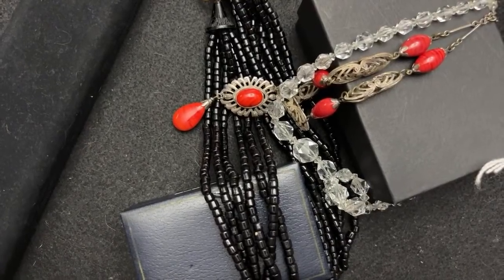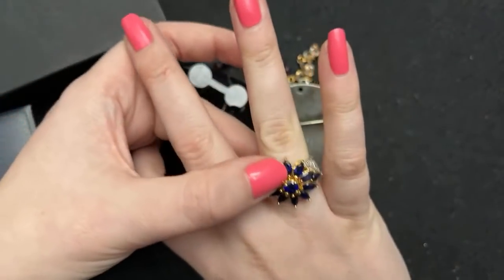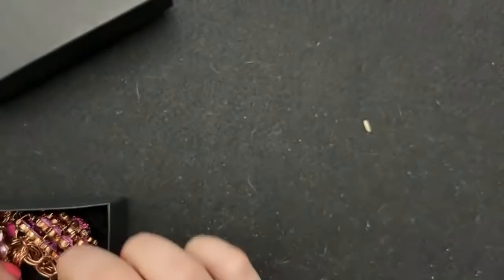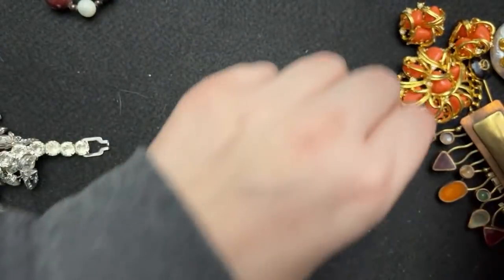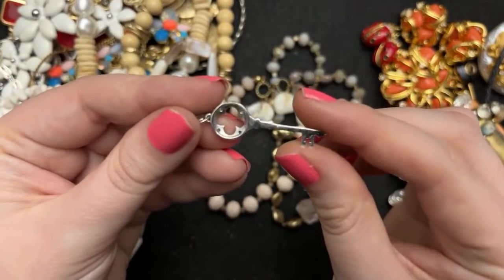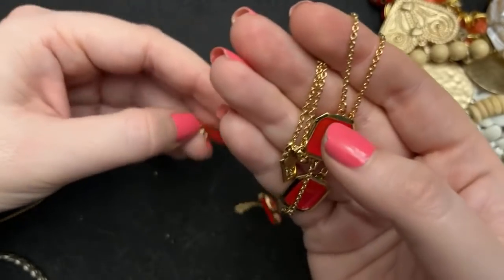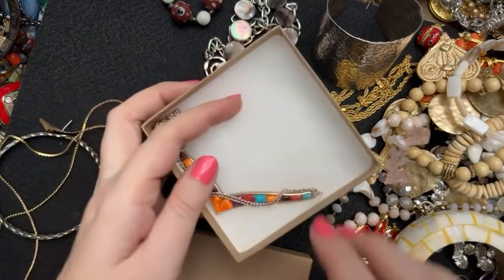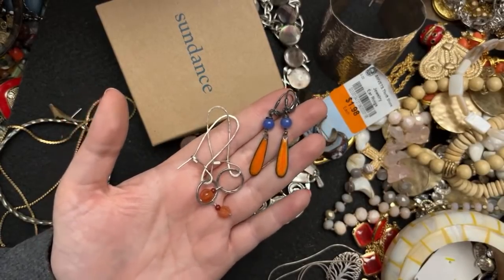Thrift Store Estate Sale Vintage Jewelry Haul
Vintage Jewelry Haul Vintage Jewelry Jar

Vintage jewelry and modern designer brand jewelry thrift haul from a jewelry sale. Found sterling, and vintage.

40 Free Listings
Sign up for Mercari and get up to $30.

Use Code CARLACASSEROLE for $5 Poshmark Credit